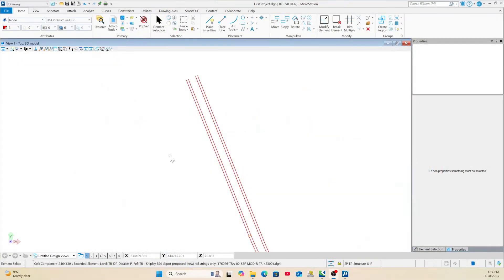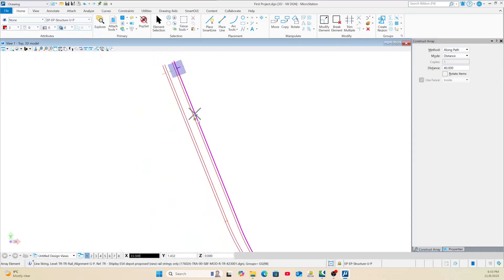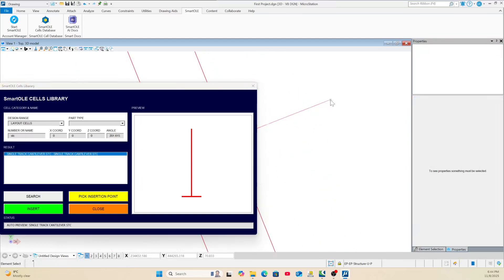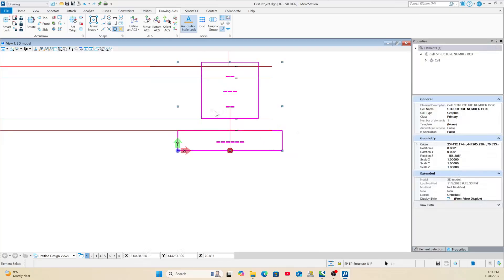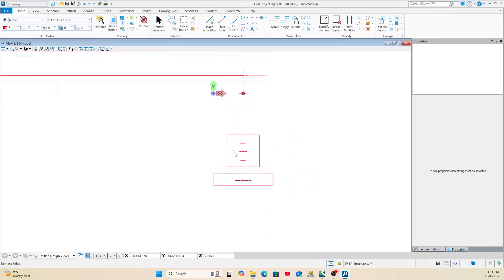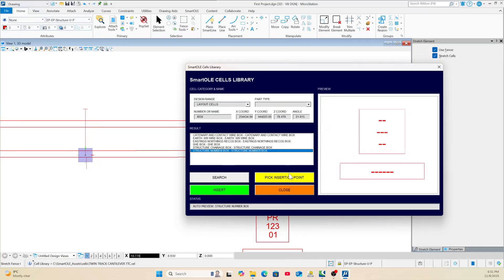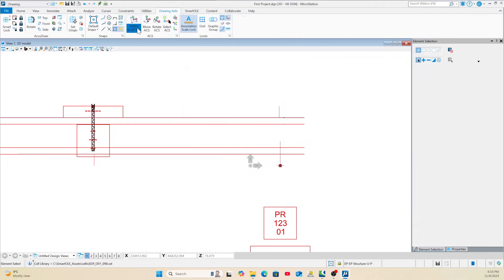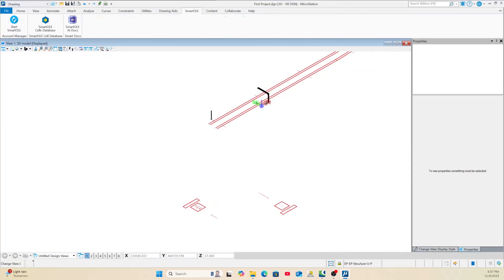Smart OLE Tutorial — How to Draw STC & TTC (Single & Twin Track Cantilevers) in MicroStation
Watch how Smart OLE automates railway OLE design inside MicroStation!
In this tutorial, we demonstrate how to use Smart OLE to draw Single Track Cantilevers (STC) and Twin Track Cantilevers (TTC) directly from your project data — all with just a few clicks.

🎯 What You’ll Learn:

How to open Smart OLE inside MicroStation

Selecting structure type: STC or TTC

Select from Smart Cell library

How Smart OLE  data connects your design in MicroStation

Best practices for accurate alignment and height placement

Smart OLE makes OLE design 10× faster, reducing manual drafting and eliminating repetitive errors. Perfect for railway design engineers, CAD managers, and BIM specialists.